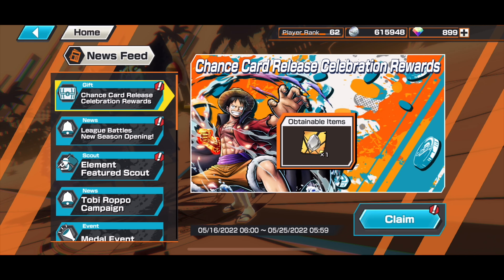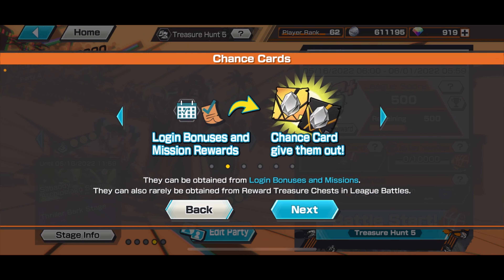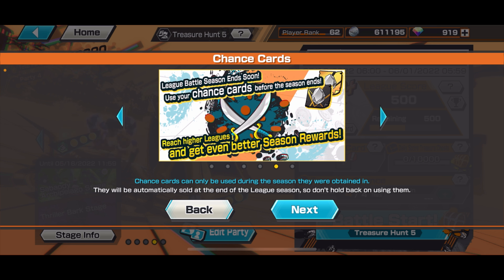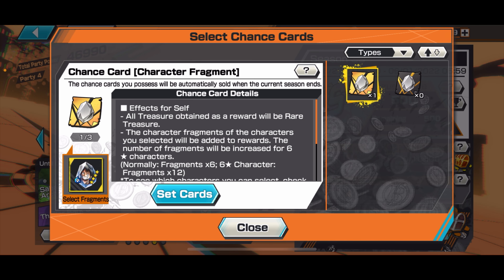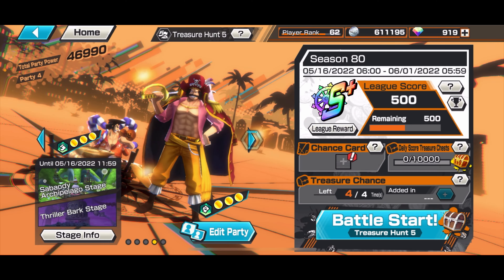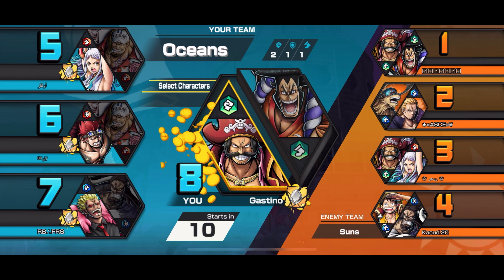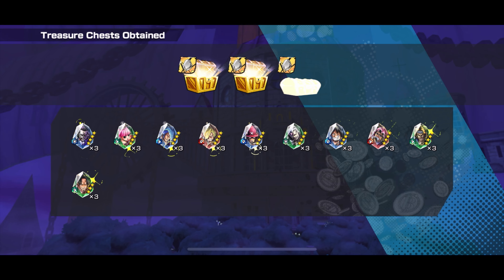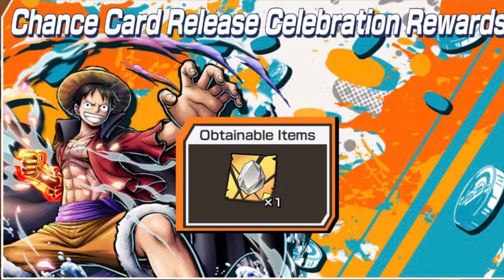EVERYTHING YOU NEED TO KNOW ABOUT CHANCE CARDS! BEGINNERS GUIDE | ONE PIECE BOUNTY RUSH (OPBR)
WATCH ONE PIECE U SHMUCK